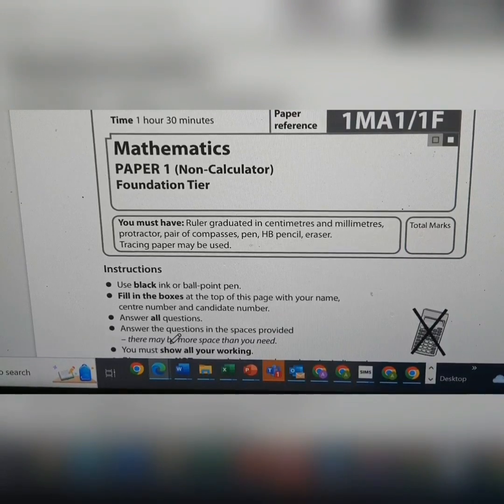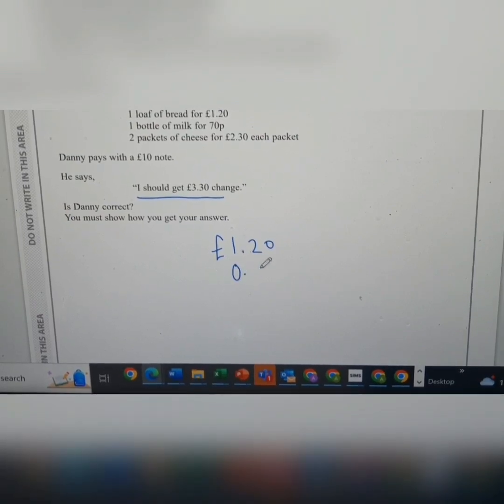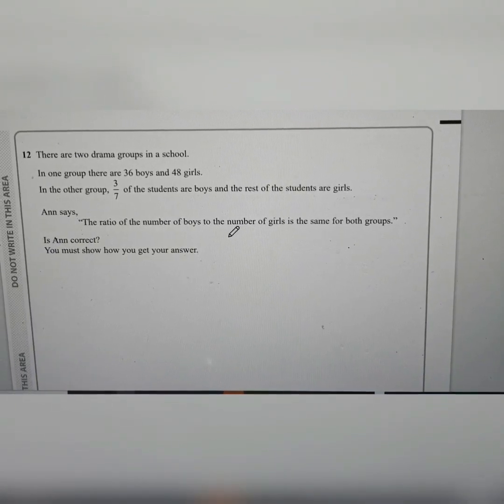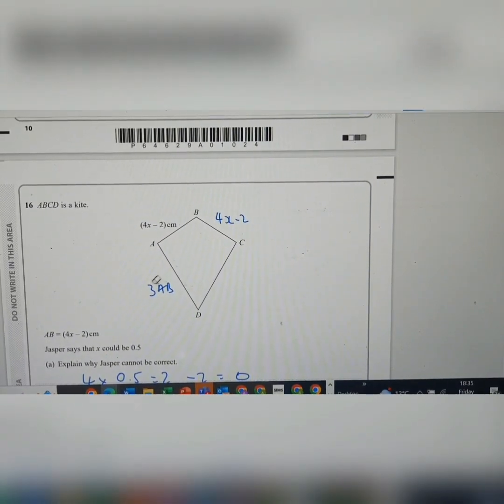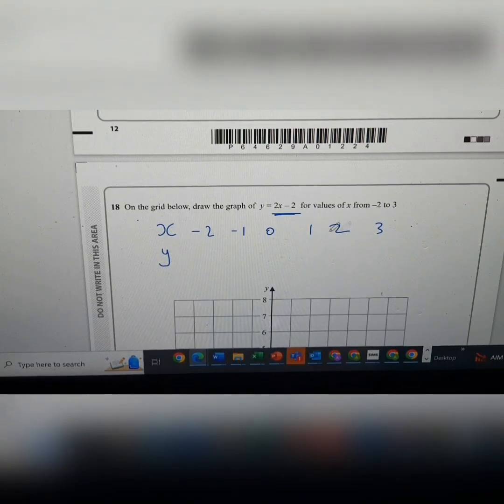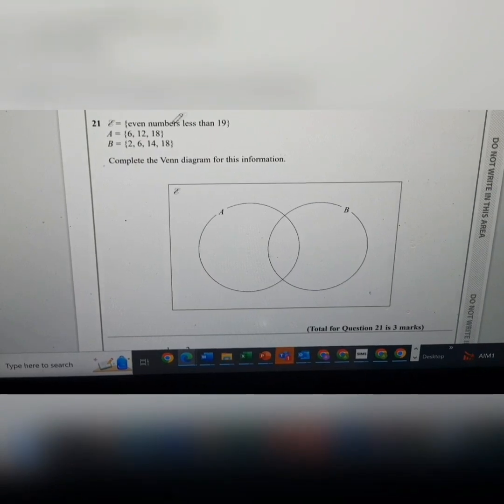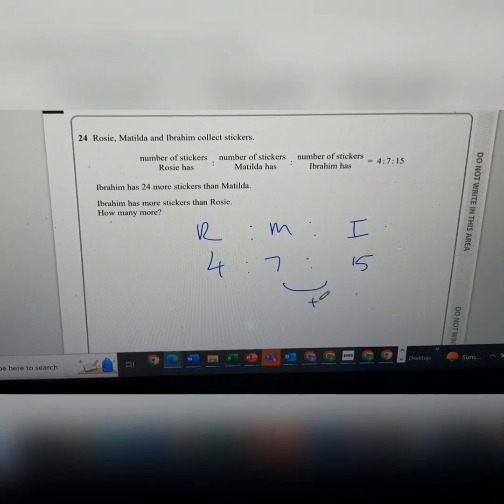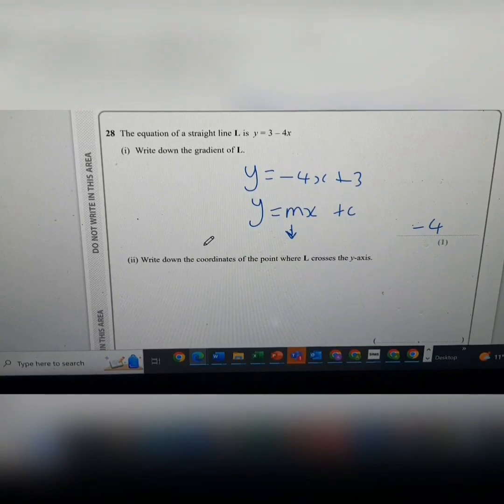How to ace the gcse exam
A walk through of the GCSE Foundation Edexcel November 2021 Paper 1 Non calculator.
I have gone through every single question to help achieve success with this maths paper.
Exam techniques include : reading the question; underling keywords; checking for errors after answering each question.